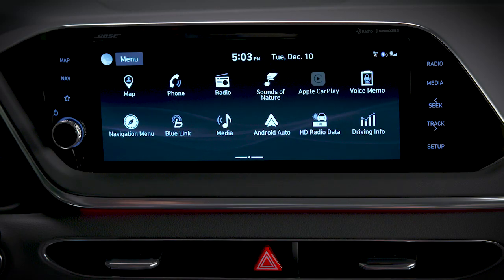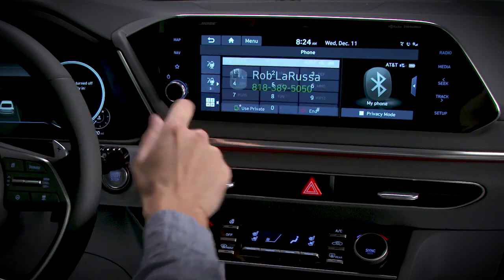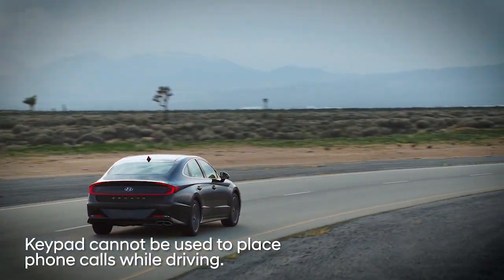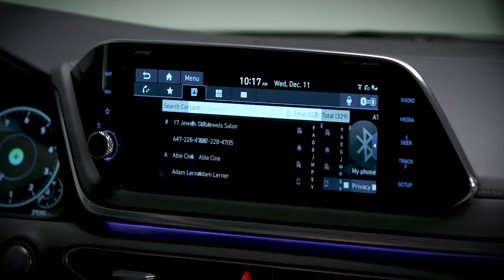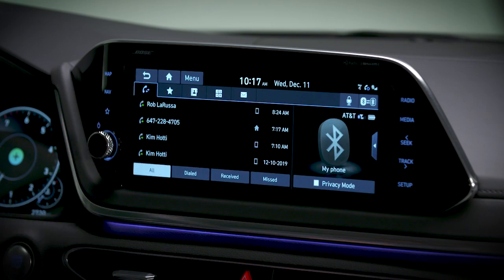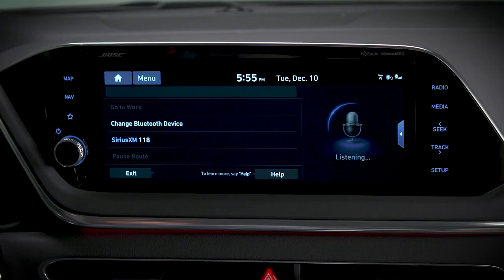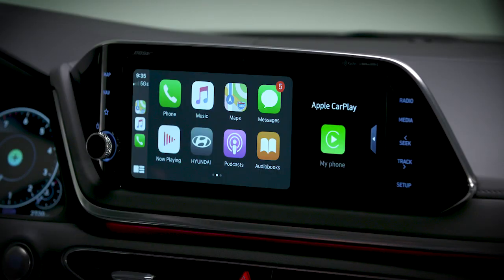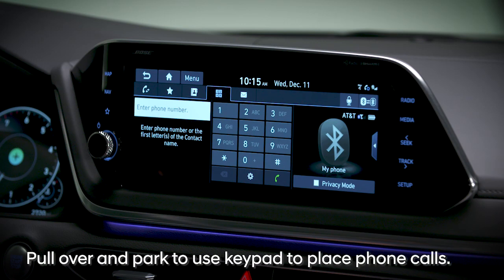Telephone Keypad Access | Hyundai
Do you ever need to access the telephone keypad on the touchscreen system in your Hyundai? Watch this video to learn how to access it as well as the limitations of the system.

Applicable models (if equipped):
2020+ Hyundai SONATA
2020+ Hyundai SONATA Hybrid
2021+ Hyundai ELANTRA
2022+ Hyundai ELANTRA N
2021+ Hyundai ELANTRA Hybrid
2022+ Hyundai TUCSON
2022+ Hyundai TUCSON Hybrid
2022+ Hyundai TUCSON Plug-In
2022+ Hyundai SANTA CRUZ
2021+ Hyundai SANTA FE
2021+ Hyundai SANTA FE Hybrid
2021+ Hyundai SANTA FE Plug-In
2020+ Hyundai PALISADE